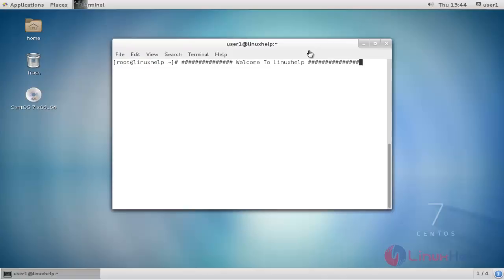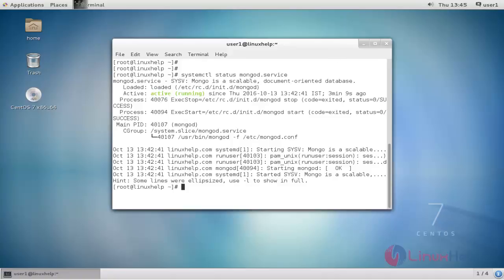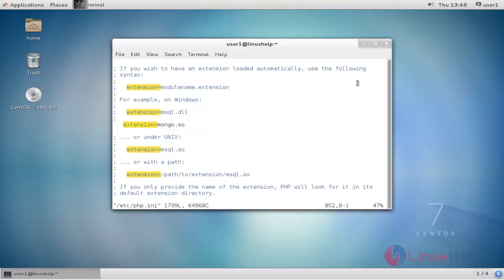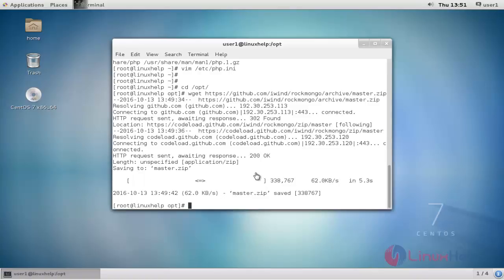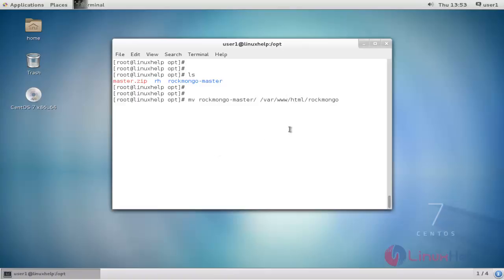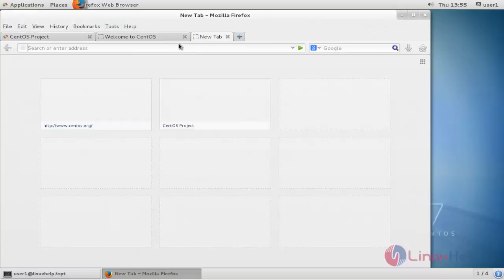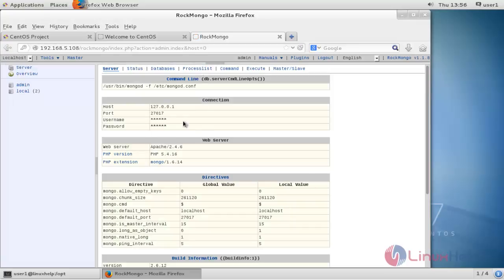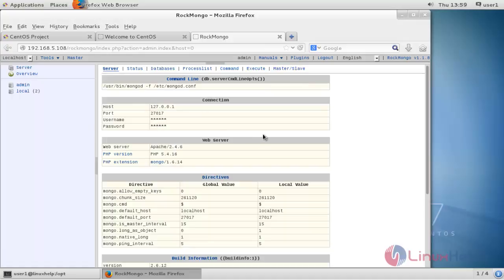How to install RockMongo in CentOS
This video explains how to install RockMongo in CentOS. It is a MongoDB administration tool using which you can manage your server, collections, indexes, databases, documents etc.